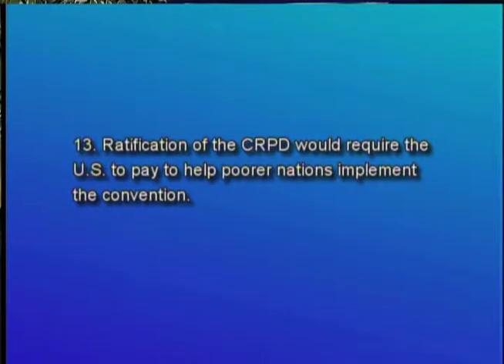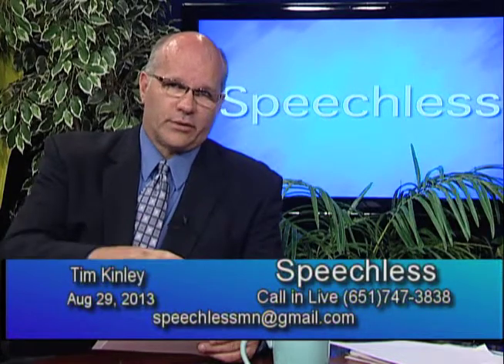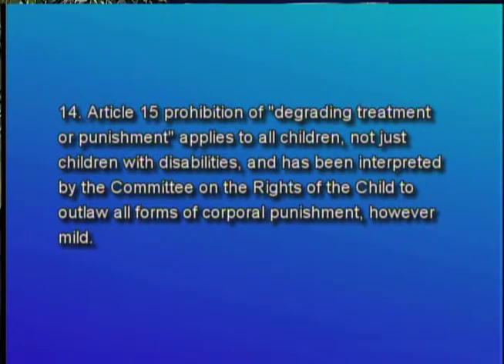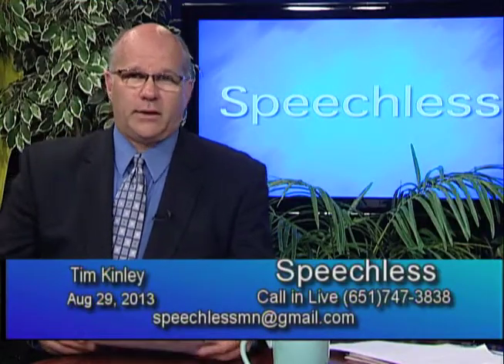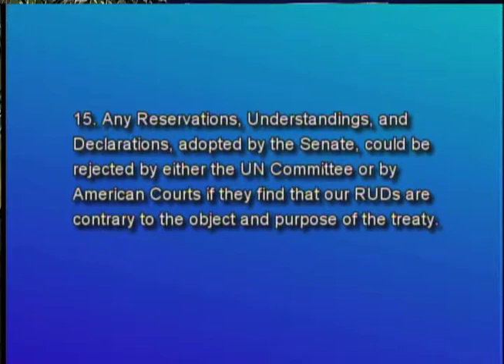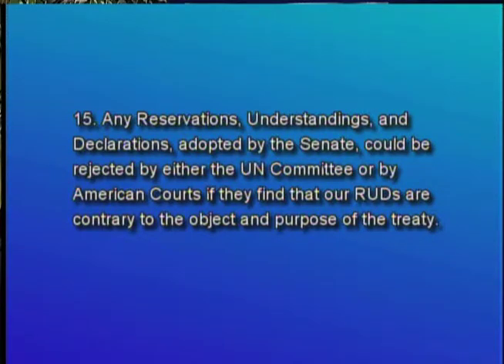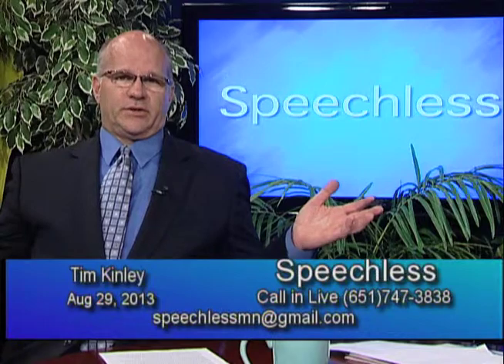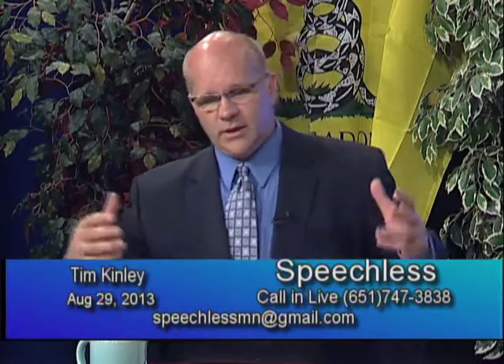Speechless 2013/08/29 Convention On The Rights of Disabled Persons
Tim discusses 15 critical issues on how this treaty would negatively affect your liberty, your parental rights.  This is a very important treaty to defeat in the US Senate.  This would be a big step toward eliminating your rights to teach your children.  Home Schooling is already illegal in Germany, and this treaty includes provisions to do that.  We already lead the World in our protections for disabled persons, this surrenders control of our liberty and society to those who really don't like our nation.